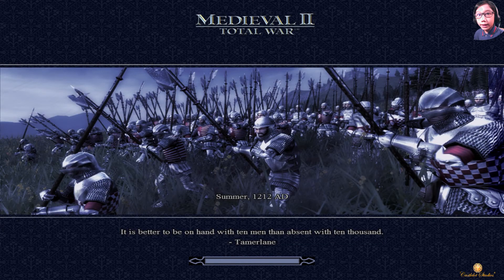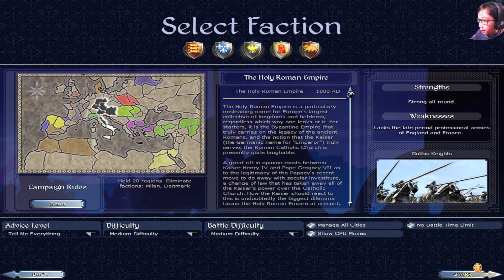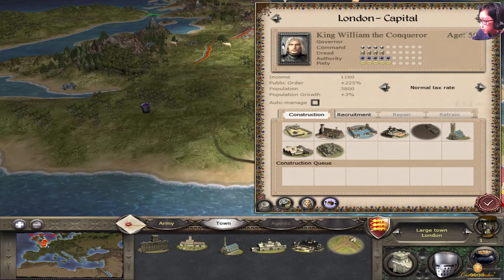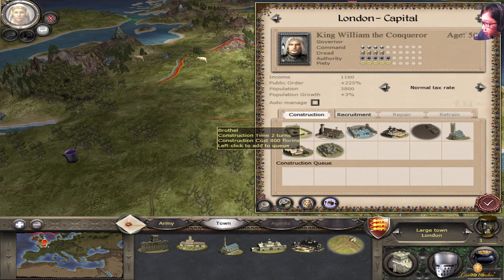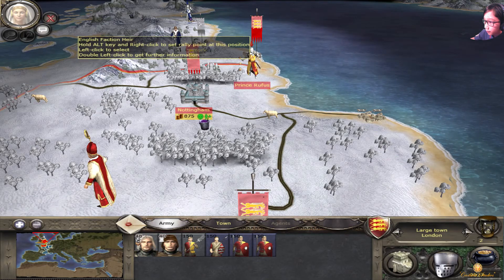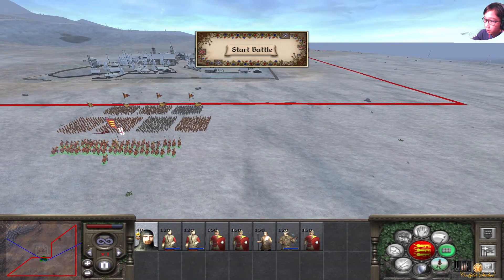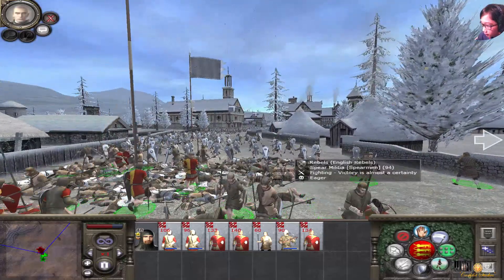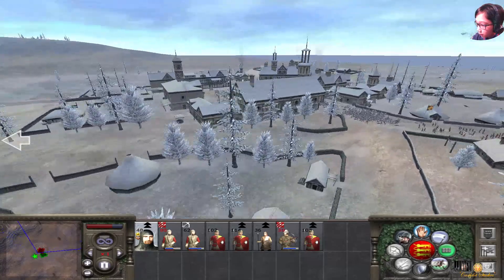Total War Advanced - English Campaign Part 1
The story of the battle between opposing sides in this genre of fantasy, medieval, story rewrite from the perspective of the authors simulating the armies. An epic tale of struggle in a world, as seen through the authors' eyes in different opposing sides.

Enter the content to once and for all rewrite the history and imagination we all once dreamed of from a made up verbal process term known as "persimage". A combined term between perspective from something and imagination. Join us and be ready!